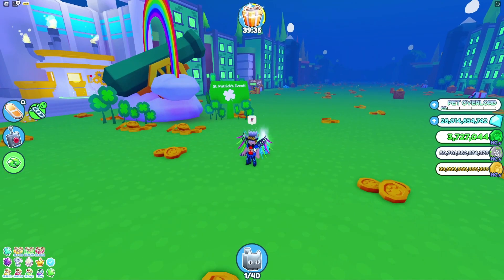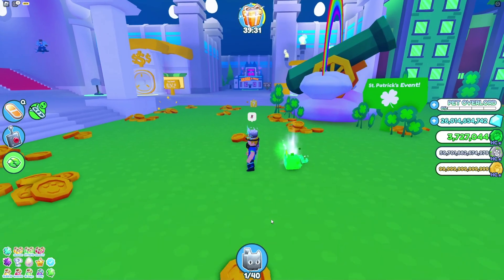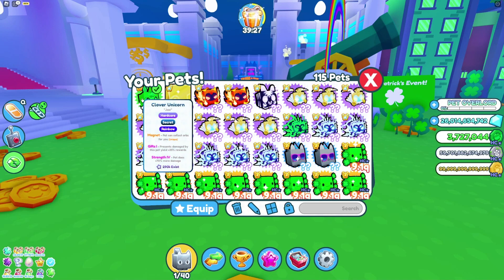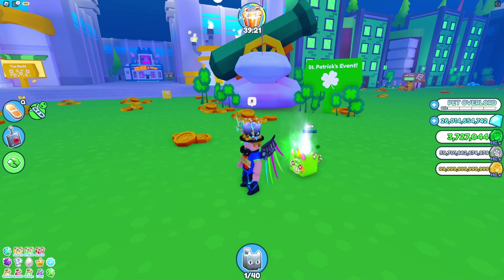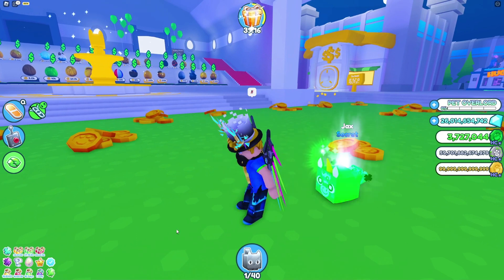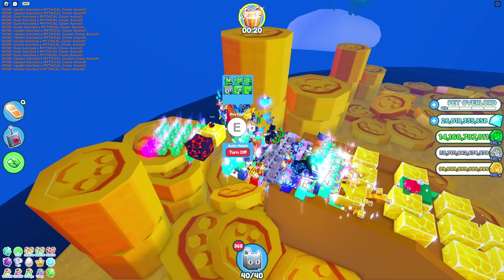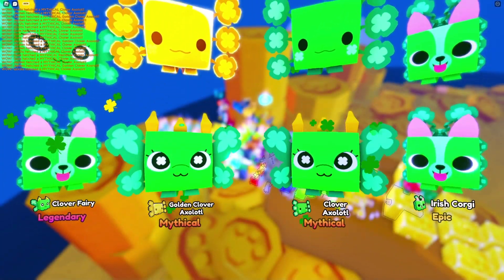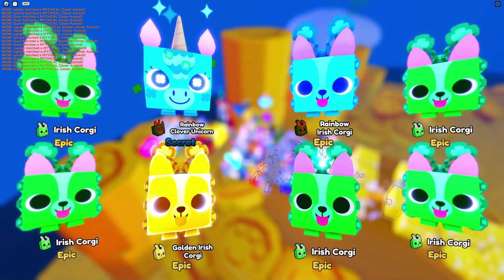Hatching the new rainbow secret hardcore clover unicorn! Pet Simulator X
In this video, I hatch the new rainbow secret. How good is it?